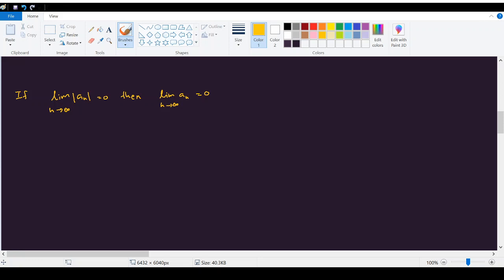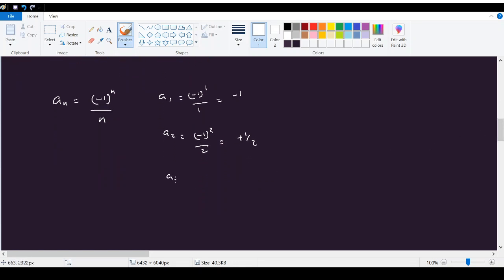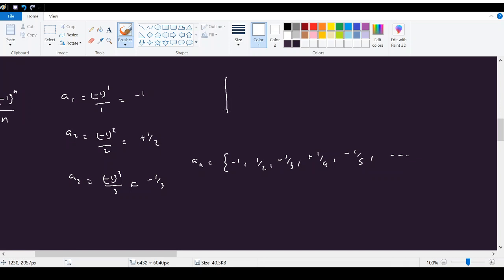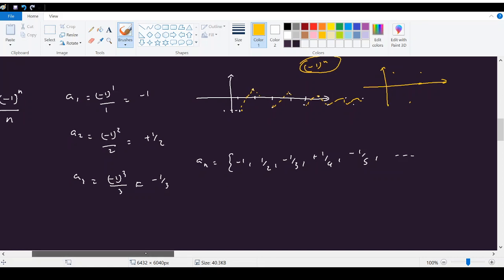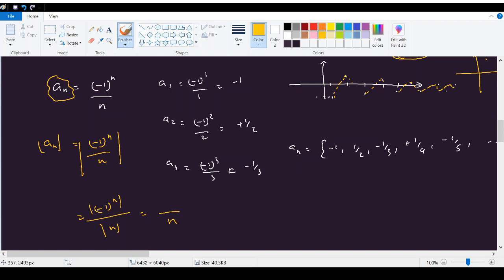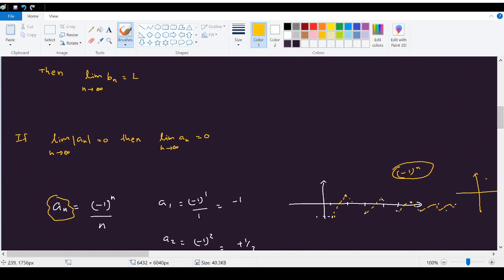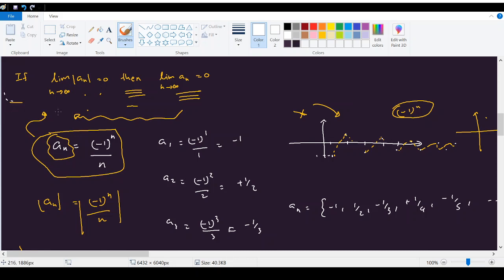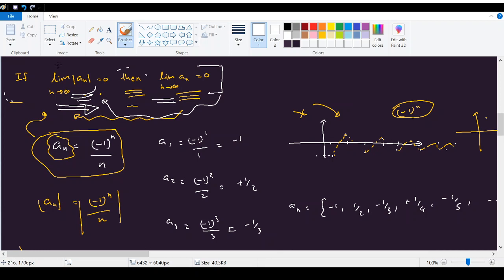Limit of the modulus